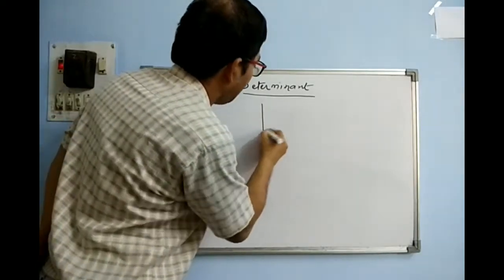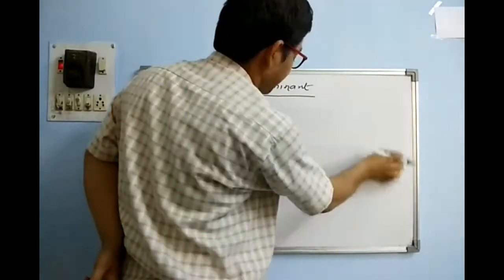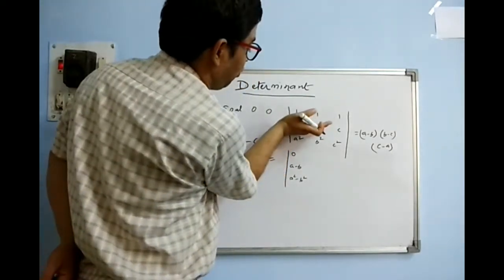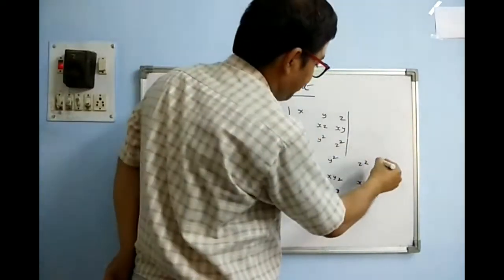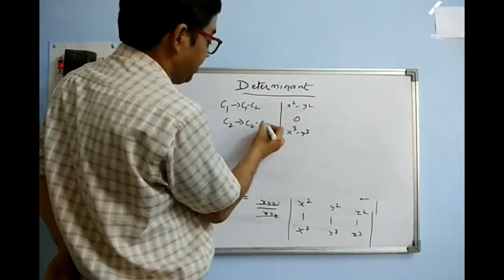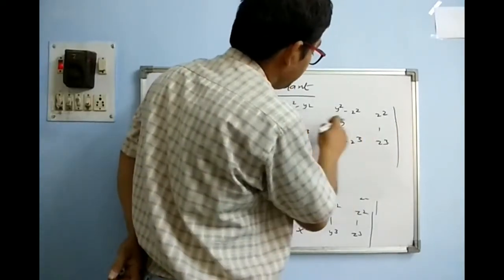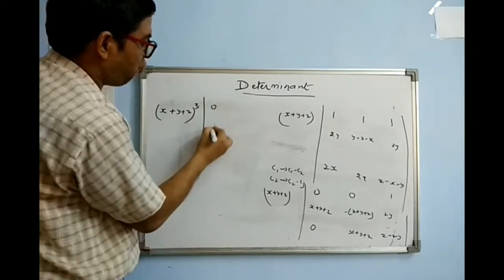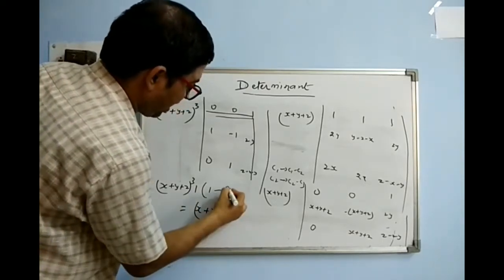DETERMINANTS PROPERTIES - 1